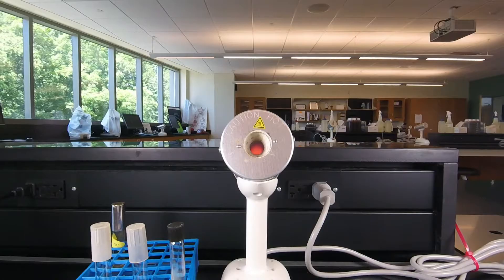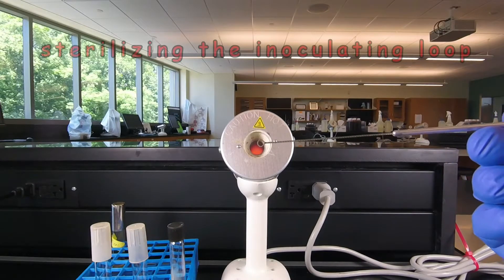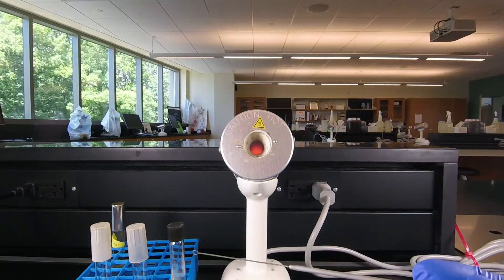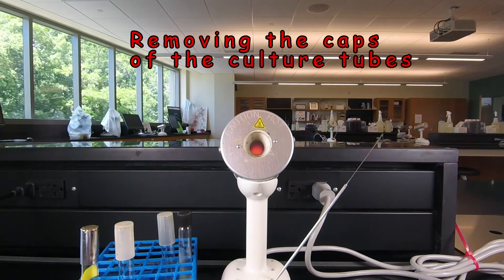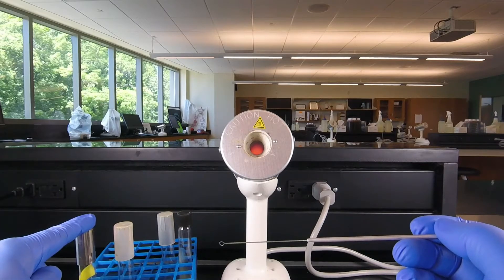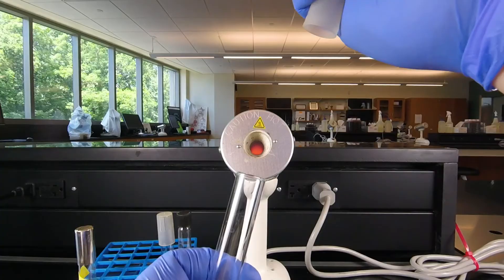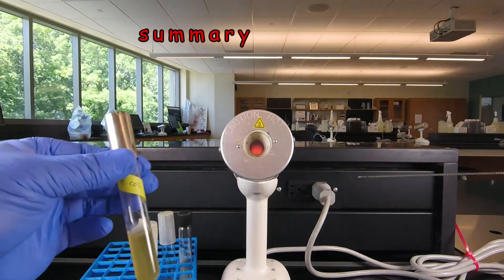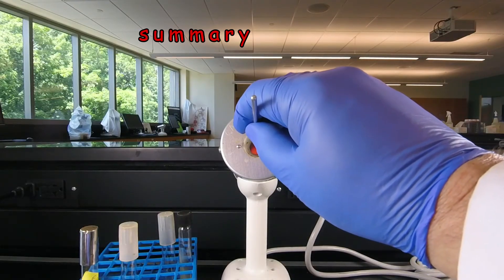Aseptic Technique Tips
Video illustrating some tips and dos and don'ts for aseptic technique: Using a bacto-incinerator to sterilizing an inoculating loop, removing the caps from culture tubes, "flaming" the tube, and avoiding contamination.